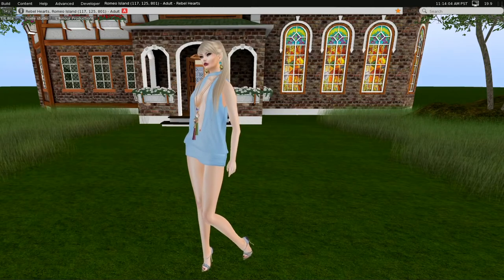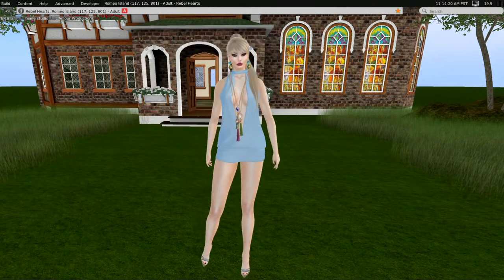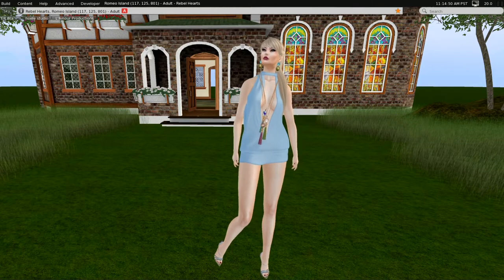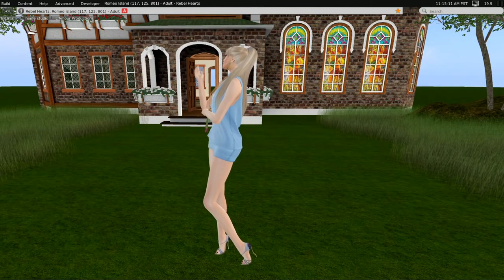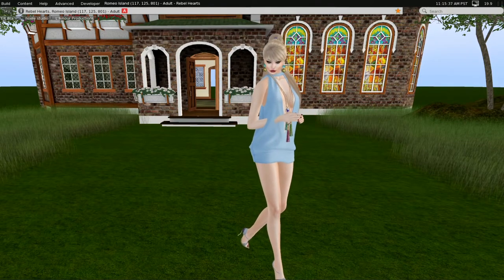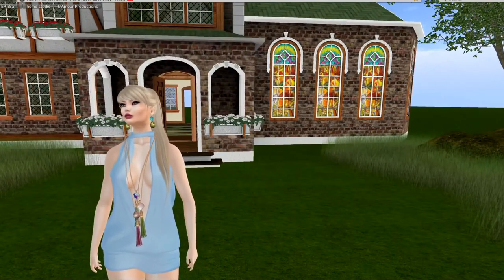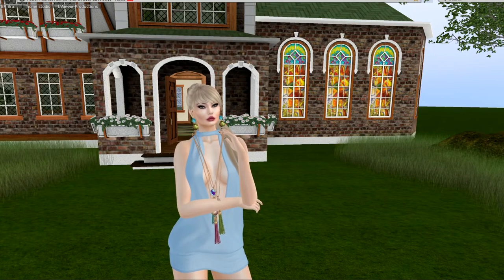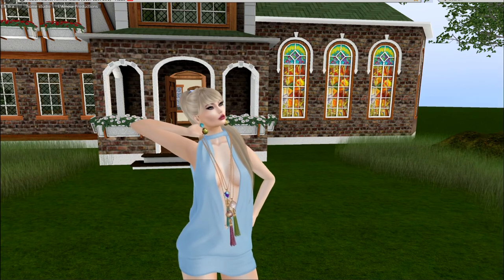Sense Event Home Tour